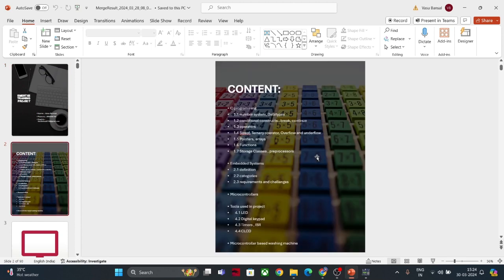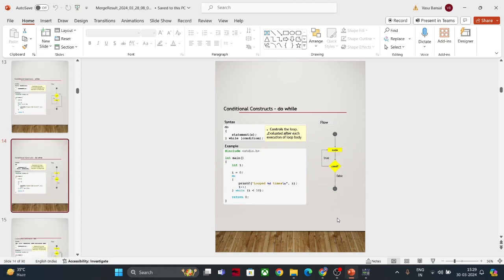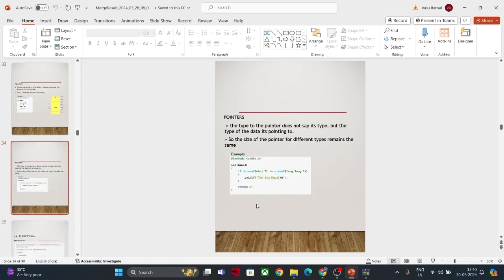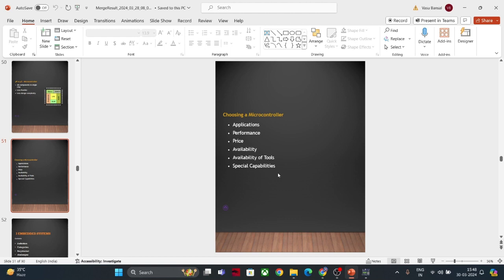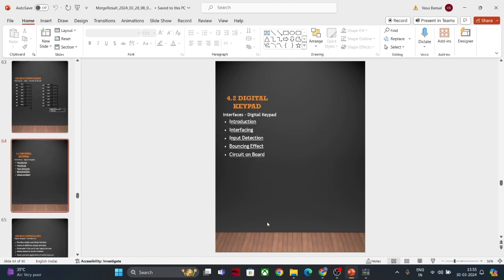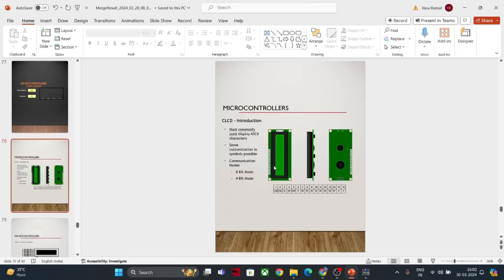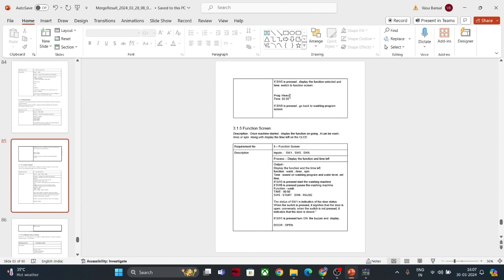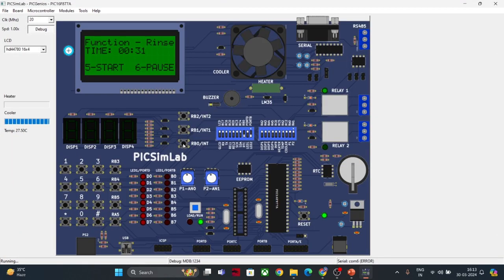Internship project on embedded system and project demo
This is a video presentation on embedded system internship and demo of the project using the internship.
It contains a ppt containing content on C programming, microcontroller,microprocessor, tools used in project and detains on the project.
Project is about  microcontroller based washing machine using picsimulator.